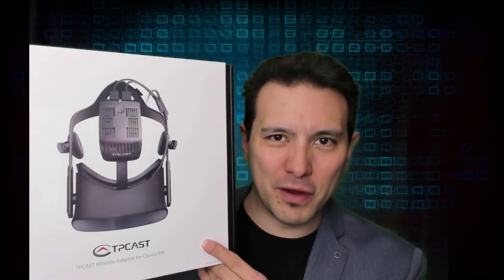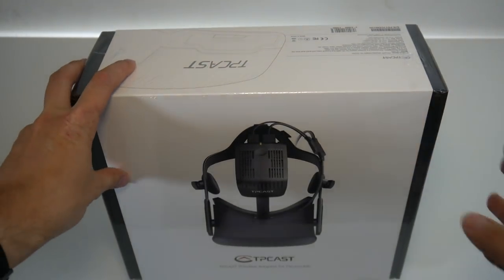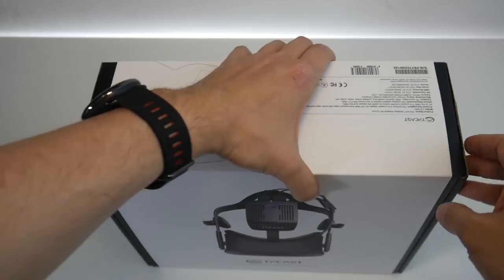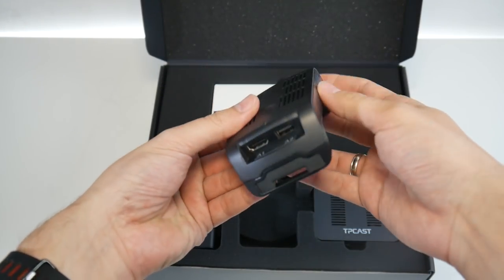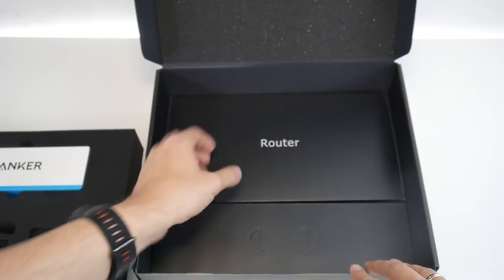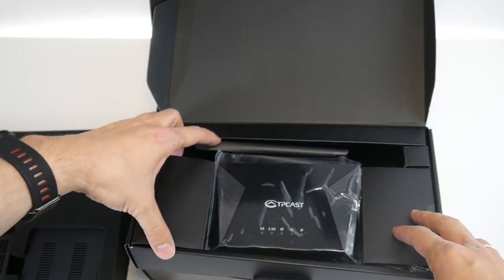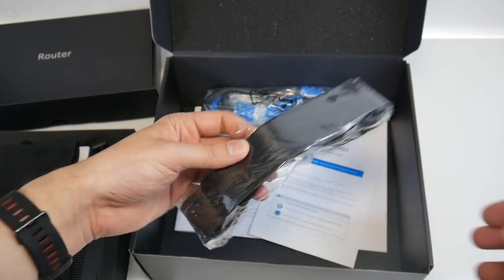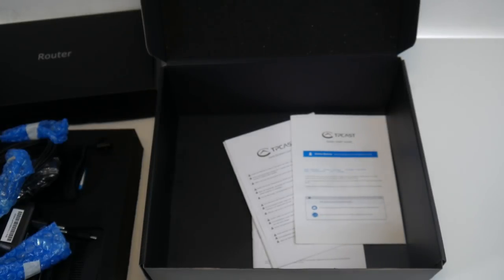TPCast Wireless Adaptor For Oculus Rift Unboxing - Cut The Wires!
This is the unboxing of the TPCast for the Oculus Rift! Full review to let you know if it is actually worth the asking price will follow here on MRTV!

32GB DDR4 Ram (G.Skill Ripjaws)

1 TB Samsung SSD NVMe

4TB Seagate HDD